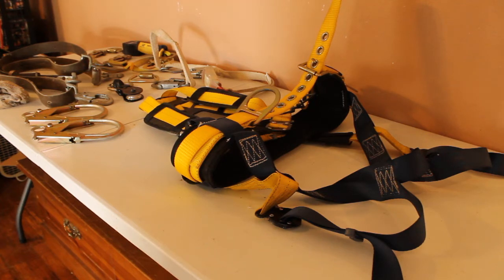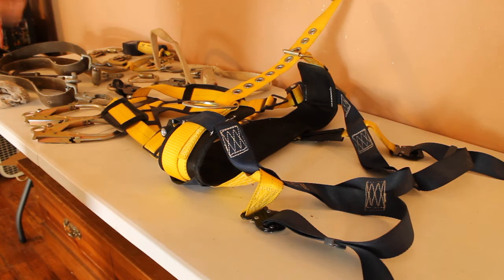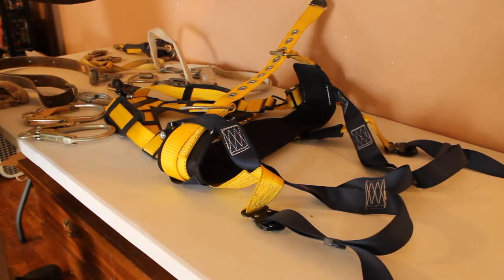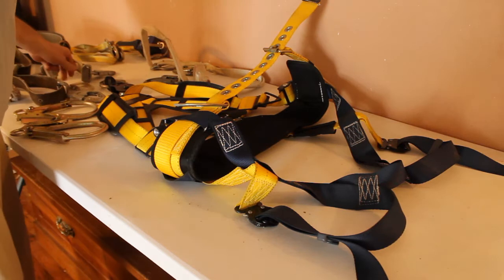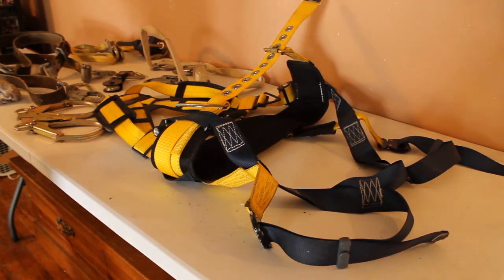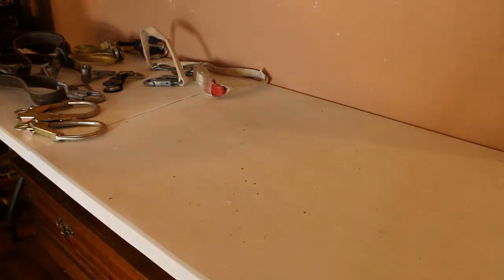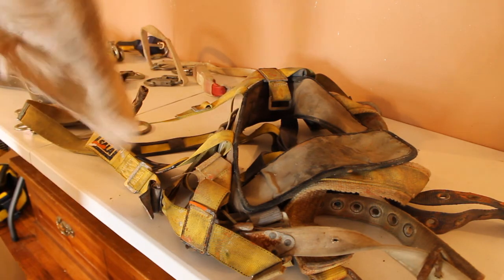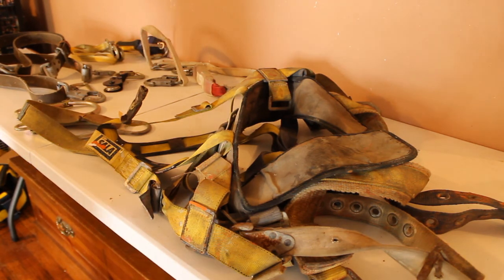Climbing Equipment introduction and Safety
When it comes to tower climbing, if you want to do it yourself, plan for safety. In this video, I talk about tower climbing equipment, how to inspect it, how to care for it, and how to be safe in general. I do mix up harness, and lanyard in some cases, but you can see what I mean.